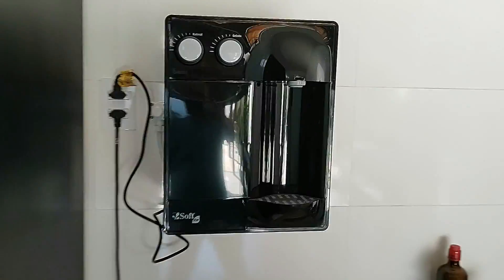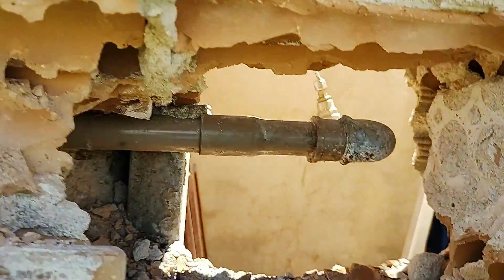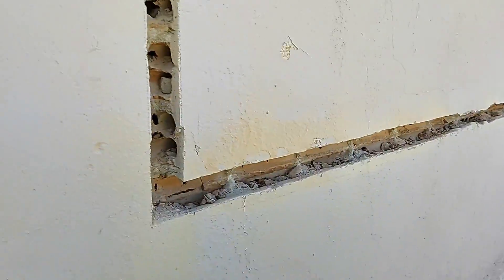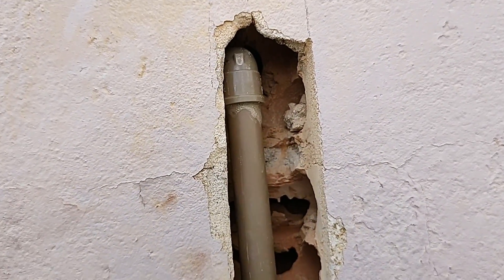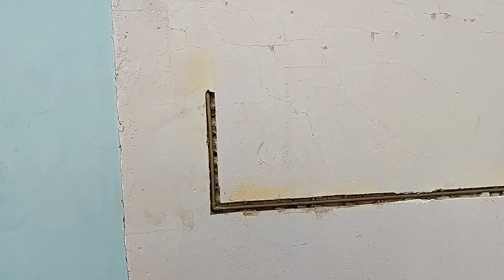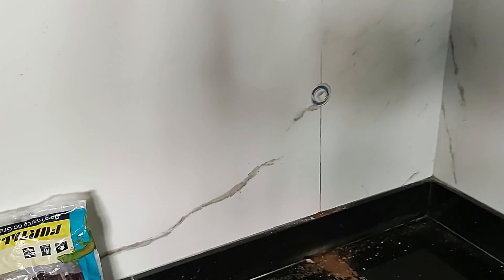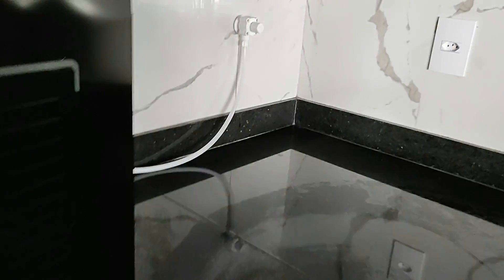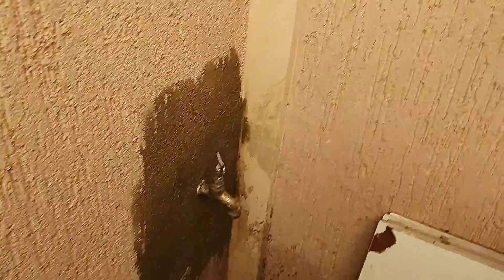Como fazer um novo ponto de agua sem quebrar o revestimento